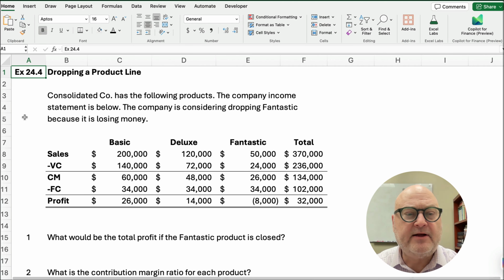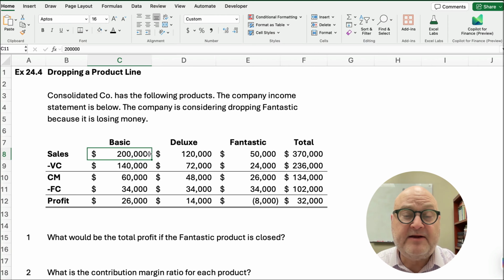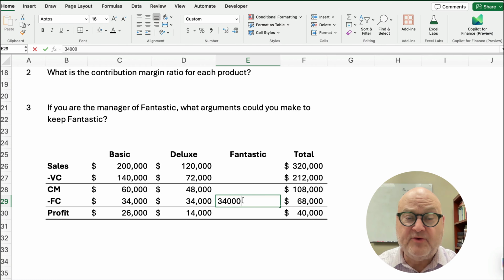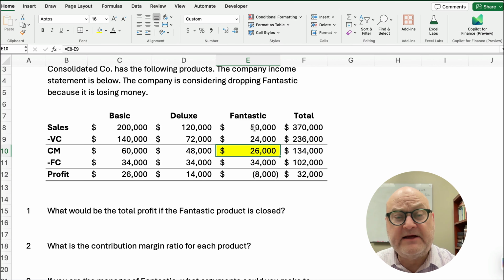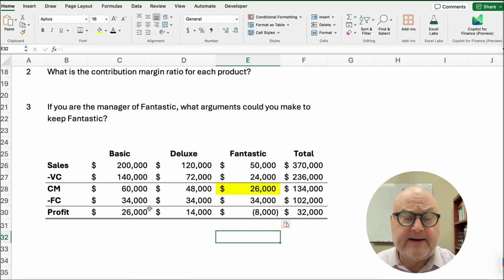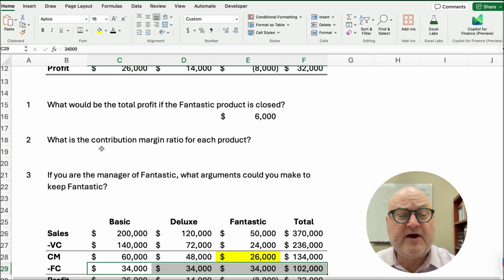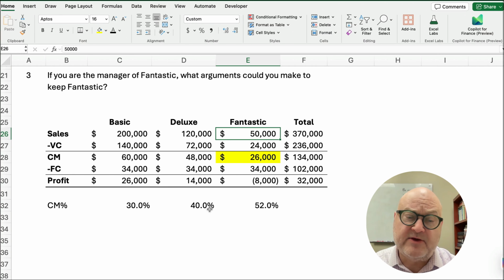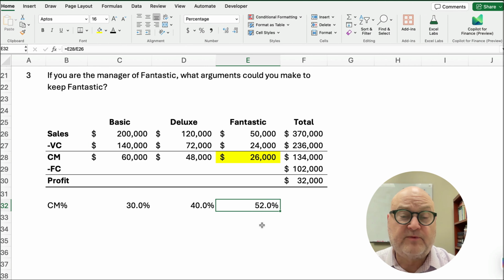When to Drop a Product Line | Managerial Accounting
💰 Want to learn how to invest for beginners? This video explains relevant costing decisions, specifically focusing on whether to drop a product line. We analyze an income statement to calculate contribution margins and total profit, aiding in effective decision making. This accounting tutorial helps you understand the impact of such choices in management accounting.

SEE ALSO

ACCOUNTING BASICS

EXCEL BASICS

FINANCE BASICS

INTERMEDIATE ACCOUNTING

MY GEAR

04/26/2026